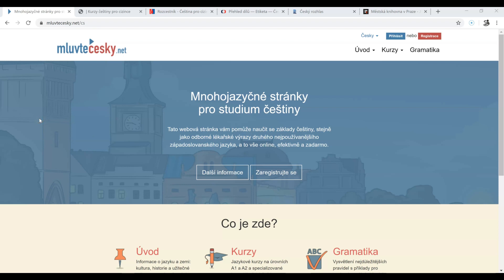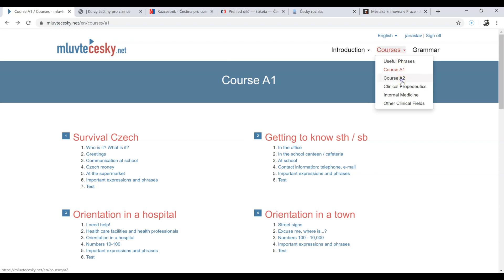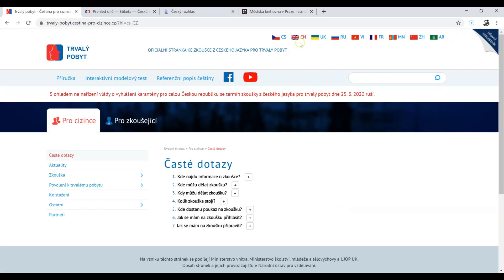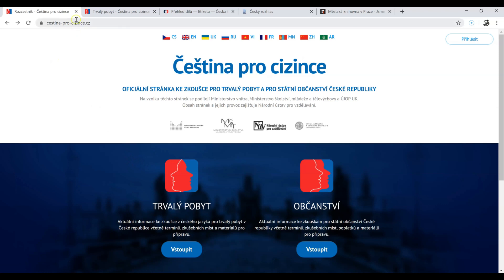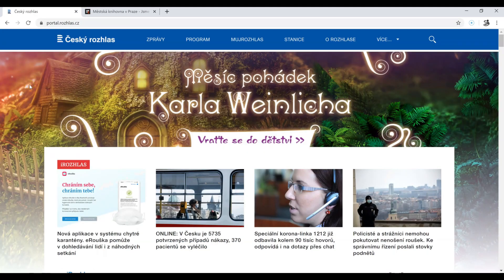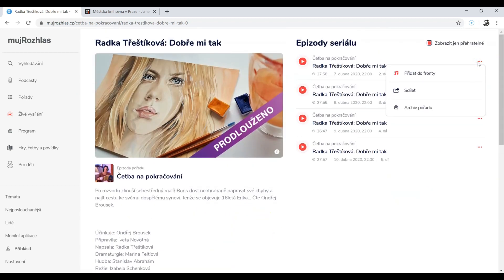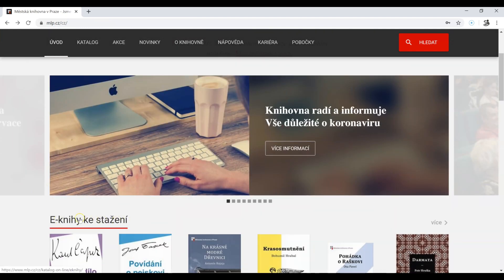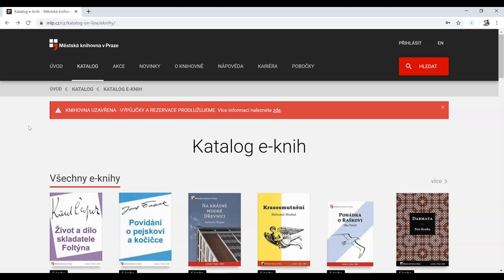Learn Czech Online for Free: Listening, Speaking, Reading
In this video, I'd like to show you several useful websites for learners of Czech where you can find listening (in audio or video form) with transcripts, and sometimes even with interactive exercises. Last but not least is the website of the municipal library in Prague that offers some e-books for free.